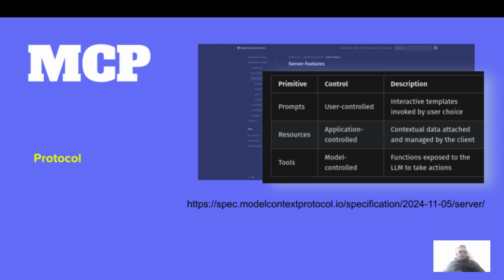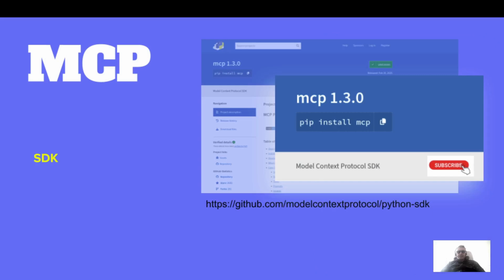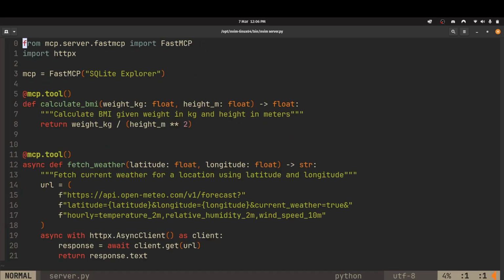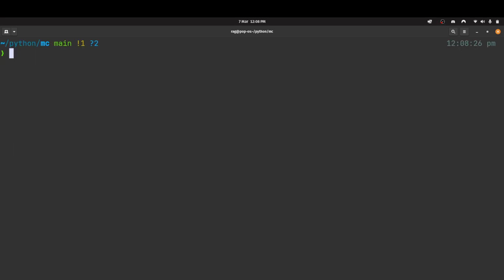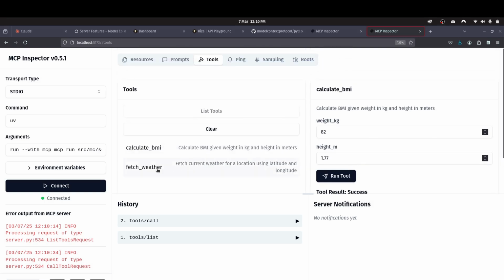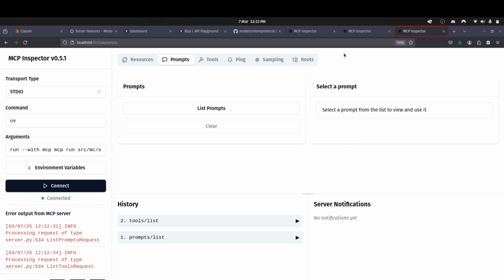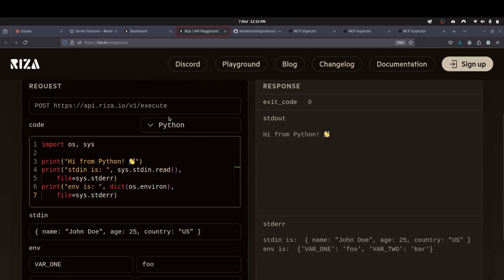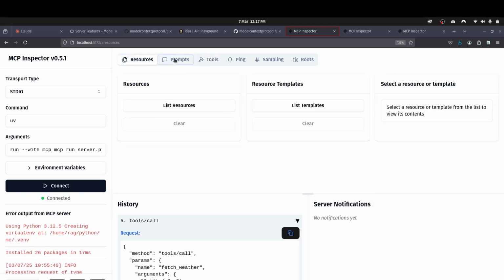MCP - Model Context Protocol - SDK - Python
In this video we look at how to use the MCP Protocol - created by Anthropic (Claude) . The Python SDK allows you to create your own Server. This enables you to provide additional tools, prompts and resources to your LLM (or Claude Desktop).  This will also work with Llama3.2 and OpenAI and the other LLMs. It is a protocol.

The MCP inspector allows you to better visualize the features of the server and test it:

- chapters
00:00 intro MCP
04:04 uv add mcp
07:41 starting inspector
10:39 weather API
13:56 Riza code interpreter (MCP)

"The Model Context Protocol is an open standard that enables developers to build secure, two-way connections between their data sources and AI-powered tools."

You can even manage Docker with natural language!